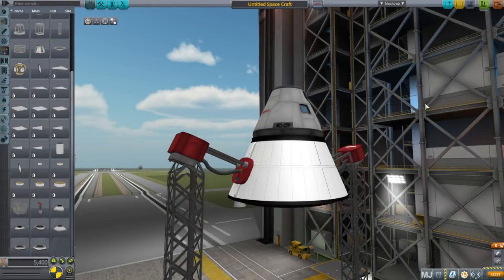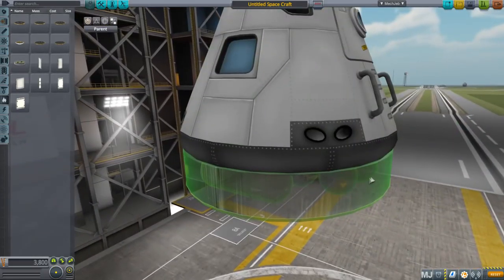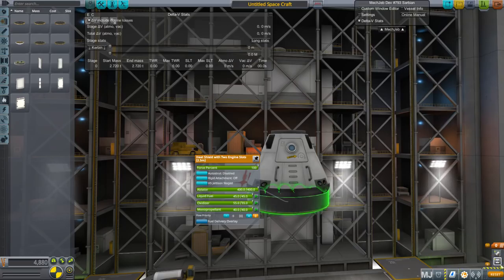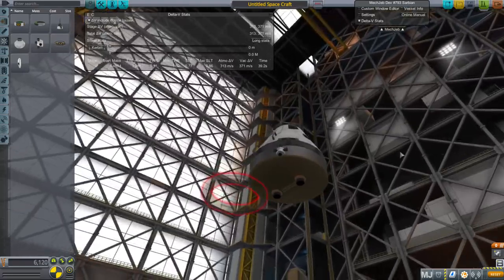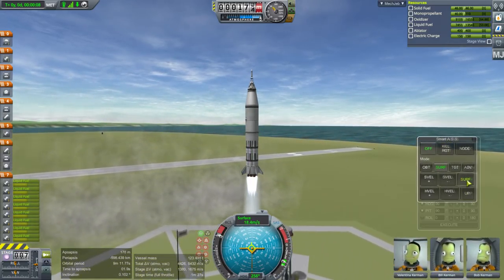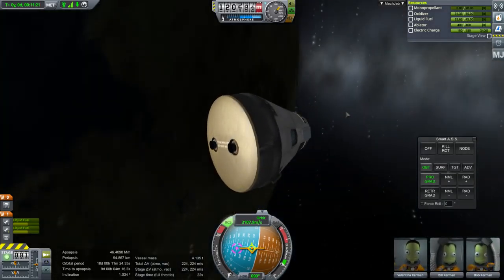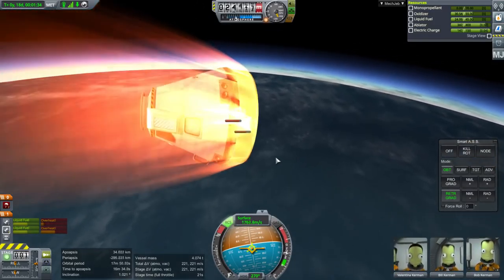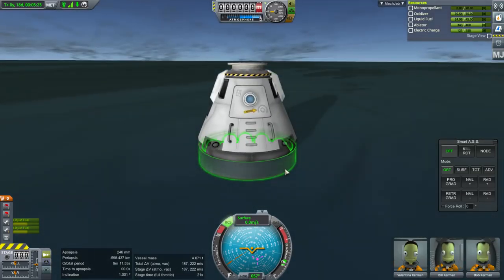Kerbal Space Program - Part Dev - Engine-slotted Heatshield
I try out the basic concept of a heatshield with slots for engines - something that appears in many Mars plans.